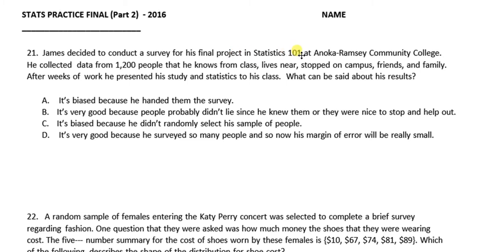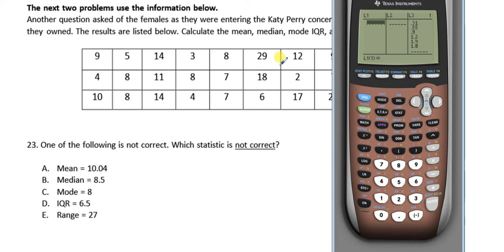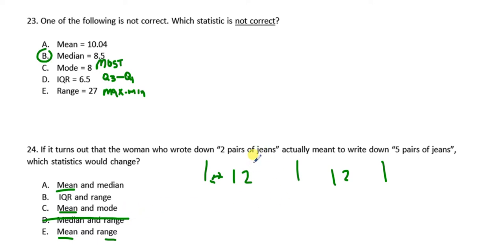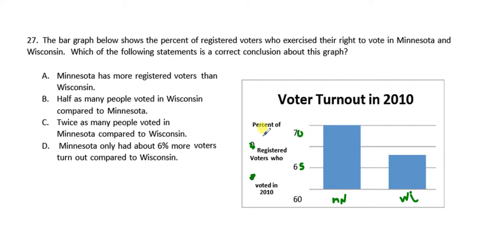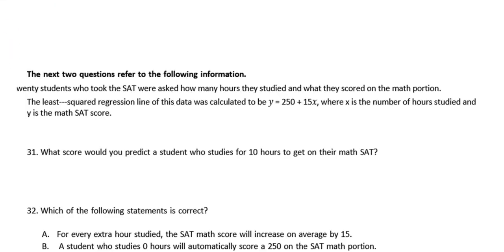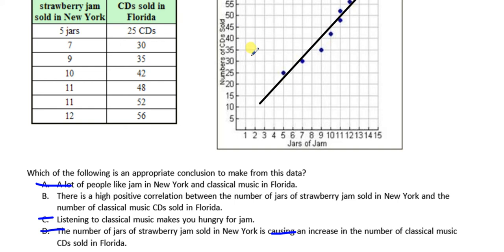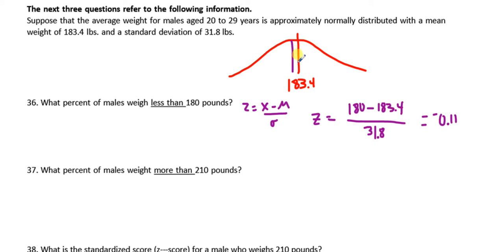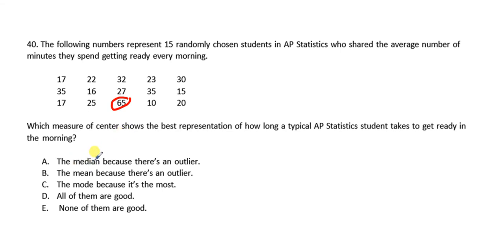Stats Practice Final 2nd Half Q21-40